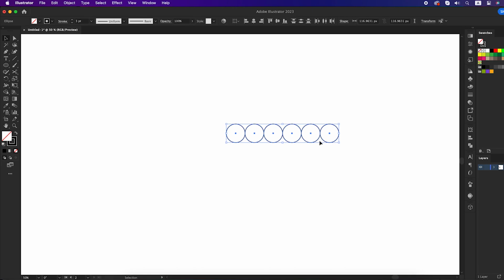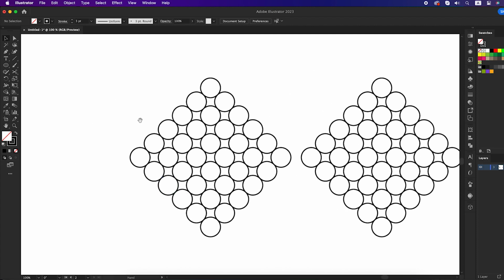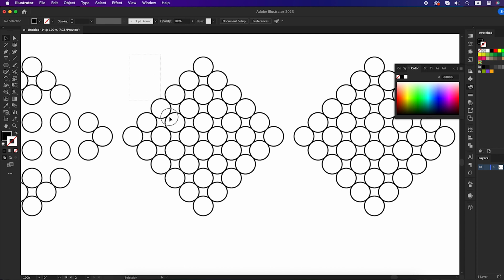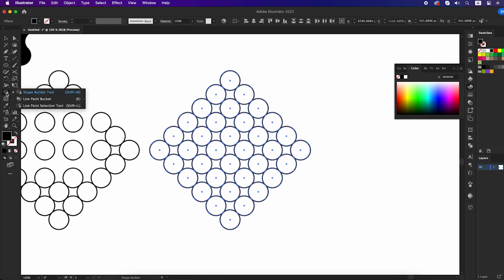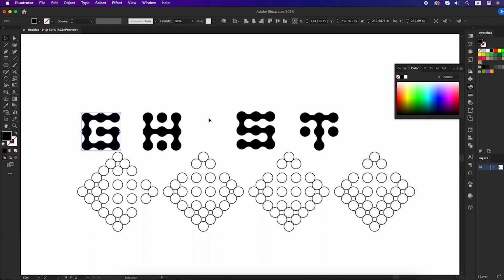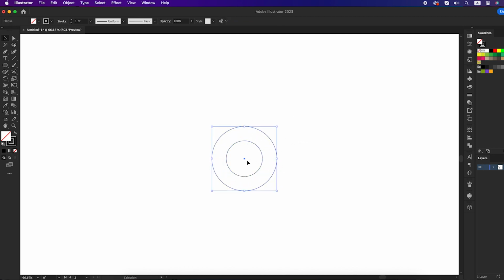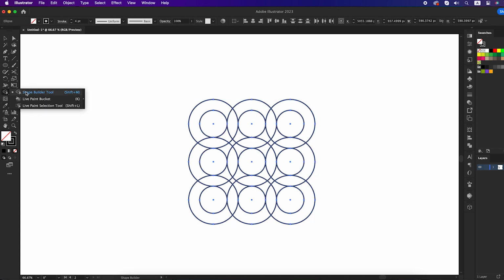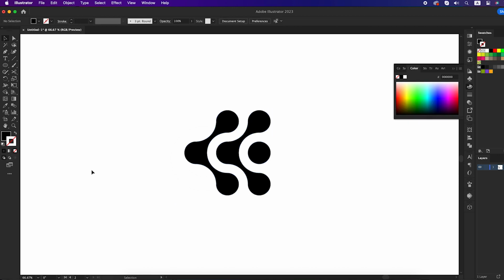How To Draw Any Letters By This Circular Grid Method | Logo Design Tutorial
In this series you will learn :
How To Draw Any Letters By This Grid Method | Logo Design Tutorial
How to design a logo with circular grid
How to Design a Unique Circular Grid
How to Design a Logo - From Sketch to Finish
Modern Logo Design in Illustrator Tutorial
How To Design a letter logo in any shape
How to design a logo with golden Ratio
Logo Design Process From Sketch to Finish
How to design a Letter logo with Grid
How to design a logo with Grid method
Modern Logo Design Tutorial
Modern logo design etc.